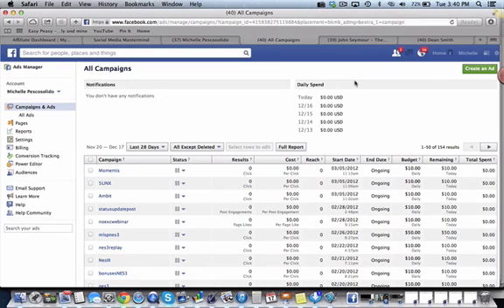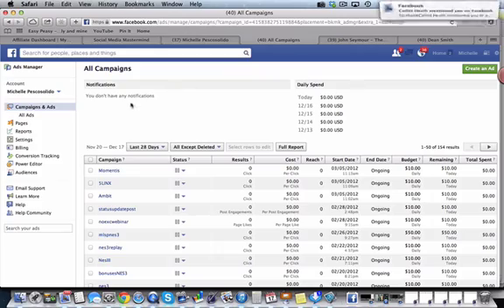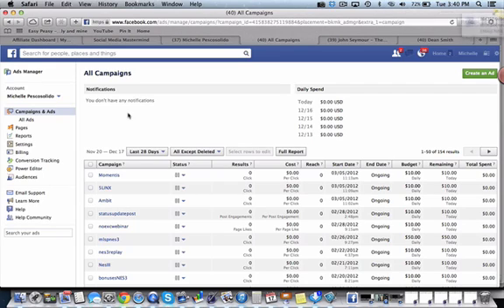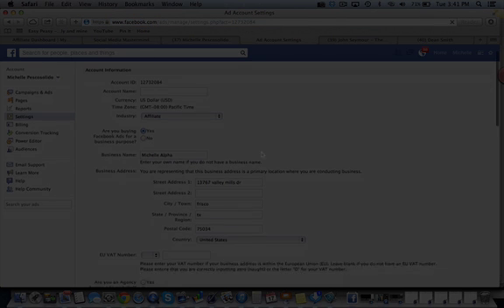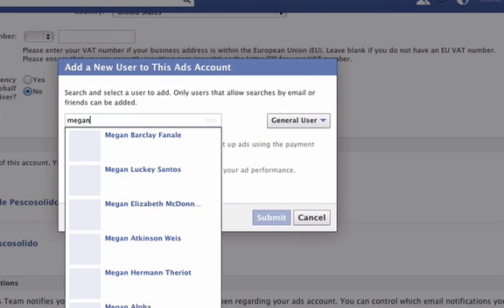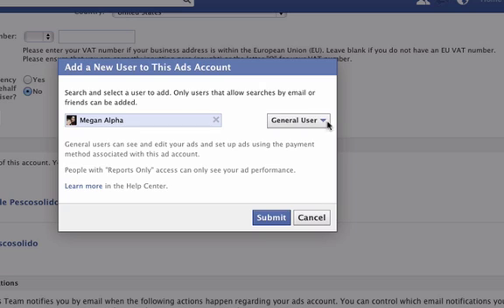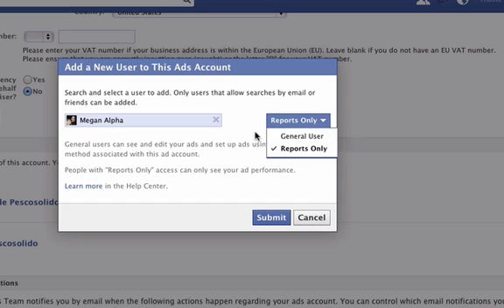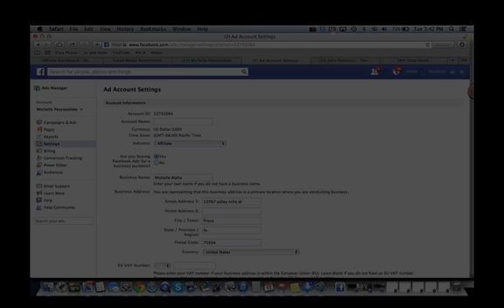How to Add an Admin to Facebook Ad Manager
Facebook Ads Manager:
So one day you might find that you want to grant access to your Facebook advertising account to a third party. In order for you to give access to someone else you have to go through a simple process. Here are some reasons you may consider giving someone else Facebook Ads manager access:

You hire someone to create Facebook ads campaigns on your behalf.
You need help because you cannot get ads approved and you want someone to look at them.
You may want to manage your own ads account from a different Facebook account.
You want to give access to a friend or family member in case your Facebook account ever gets shut down.
These are just a few reasons you may want to give someone Facebook Ads manager access. It's a pretty simple process as you can see from the walk through above but I wanted to create this quick video because I still get asked this question often.

I hope you enjoyed this video on granting access to someone in your Facebook Ads Manager.